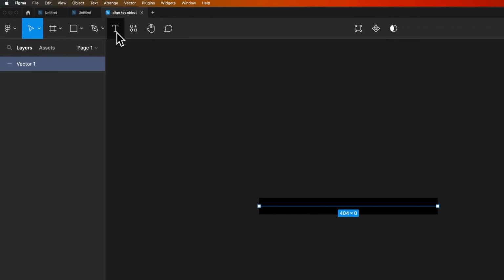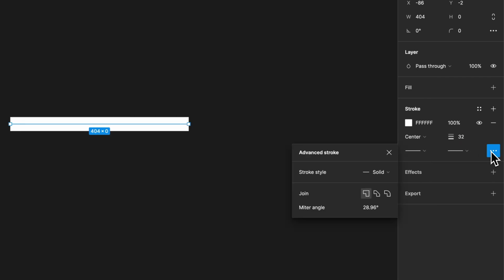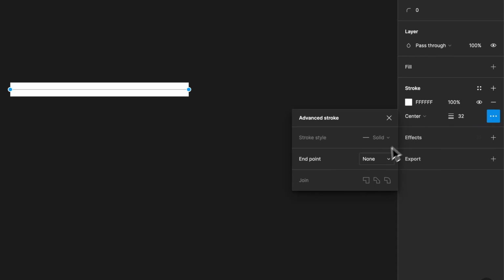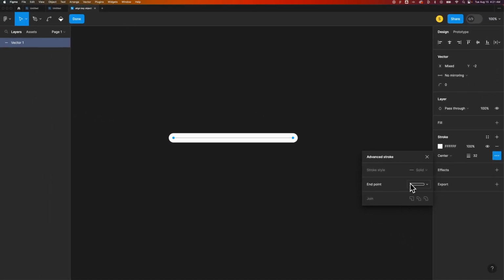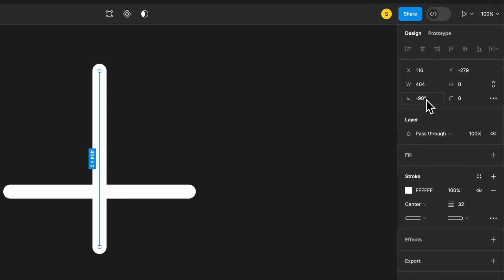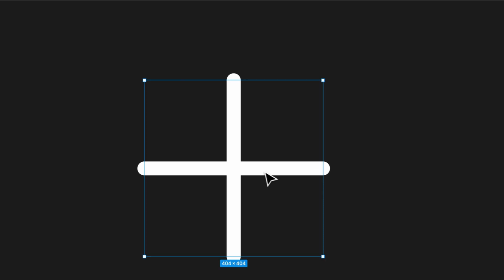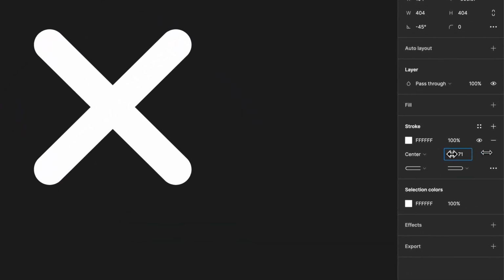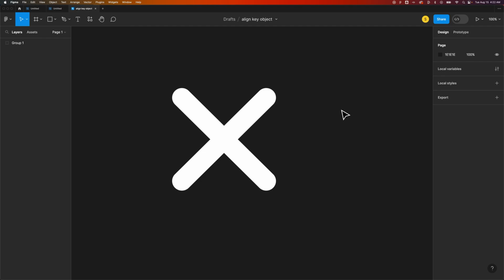How to Make an X in Figma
In this Figma tutorial, learn how to make an x in Figma. You can easily make an x in Figma by using the pen tool and adjusting the stroke property of two crossing lines.